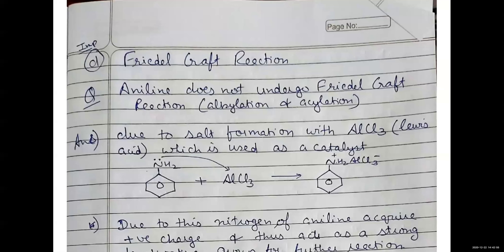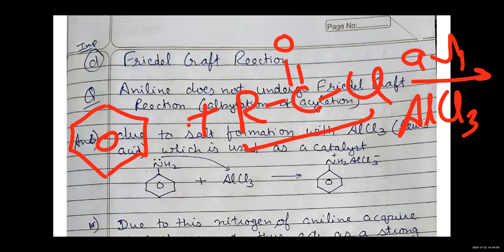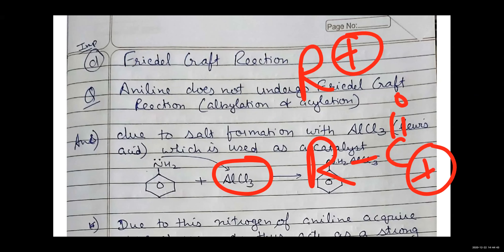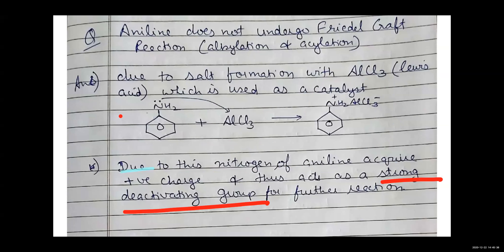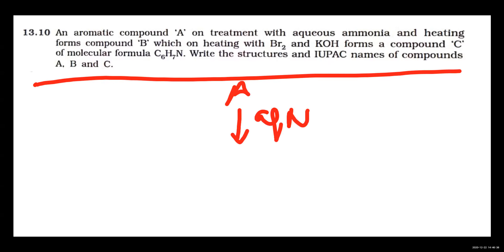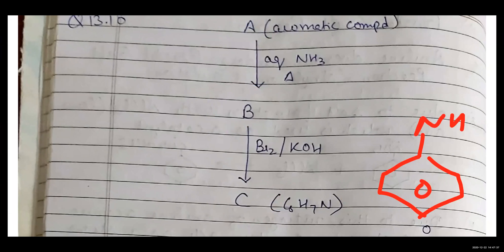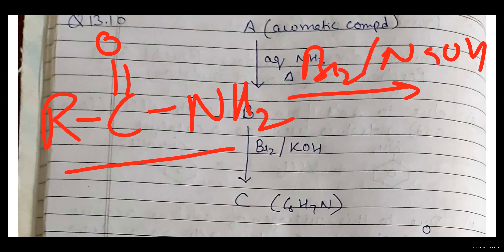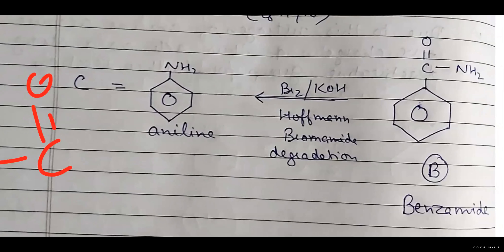Amines part12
Amines